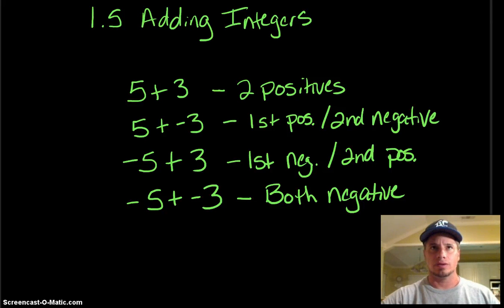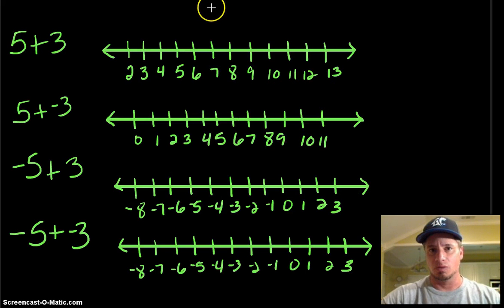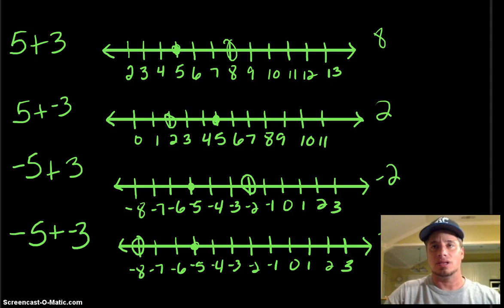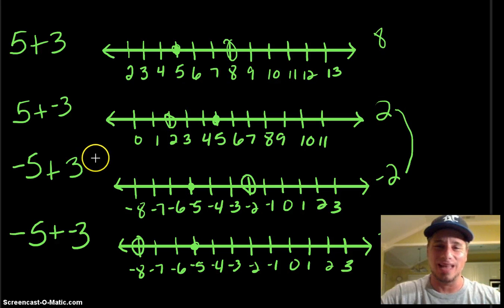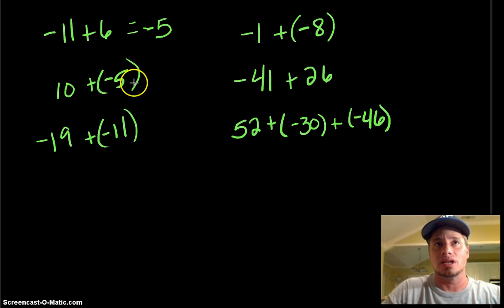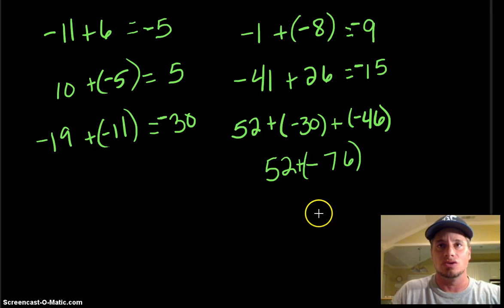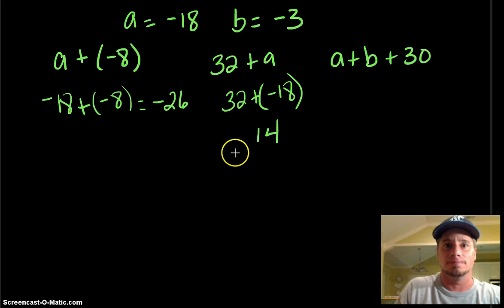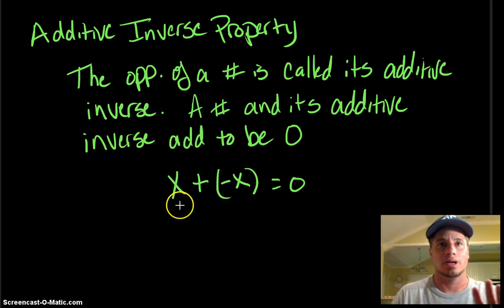1.5 Adding Integers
Introduction to Integer Addition